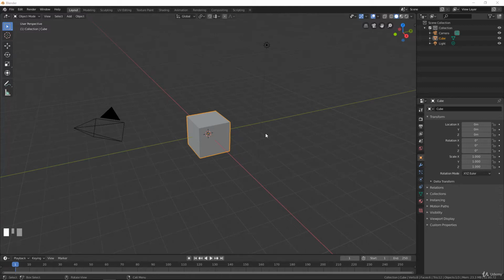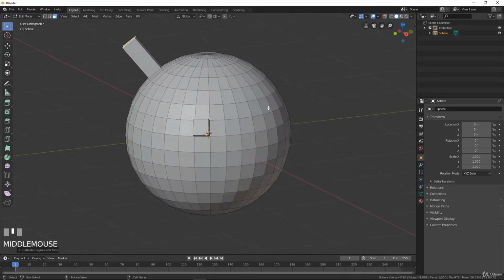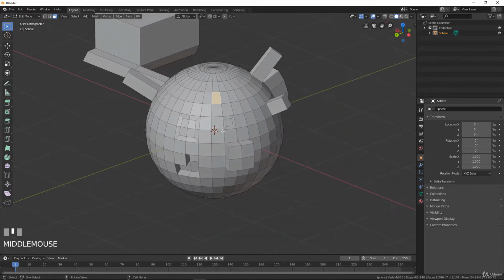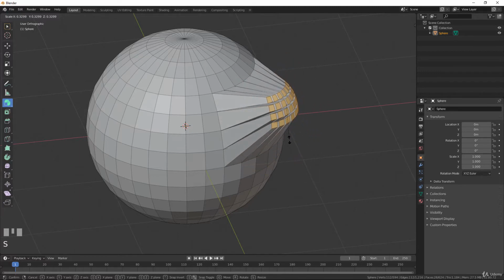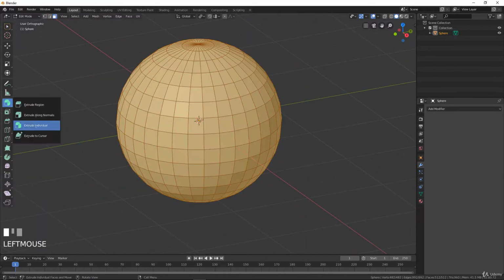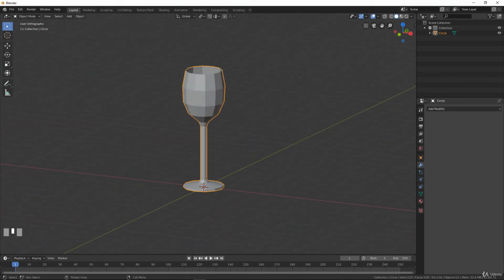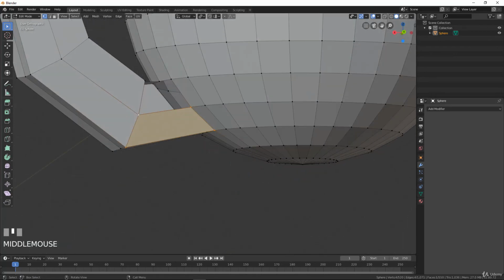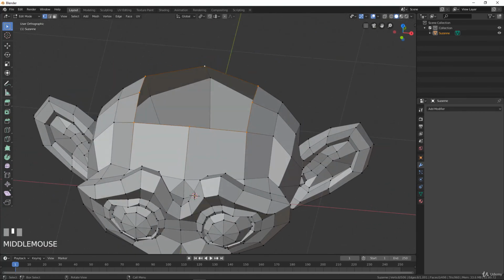03 021 Extrusion and face creation